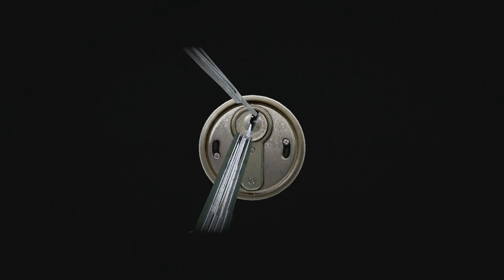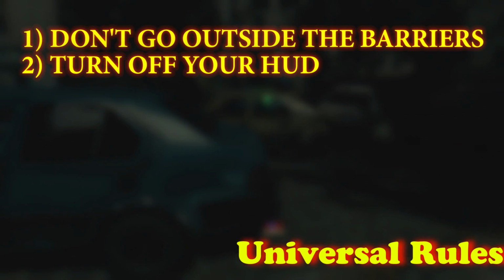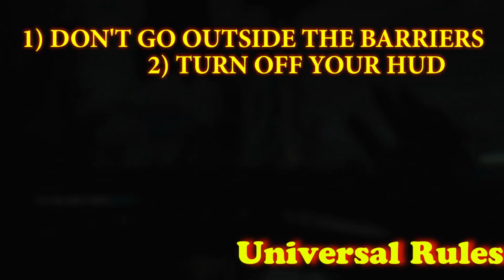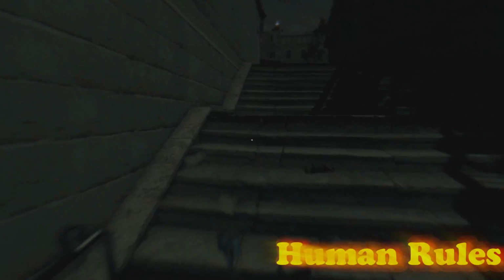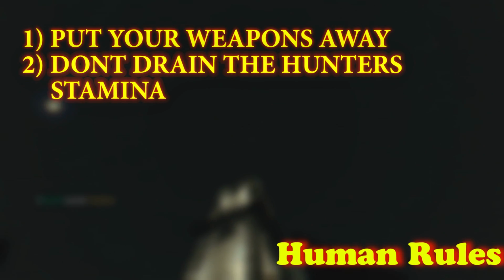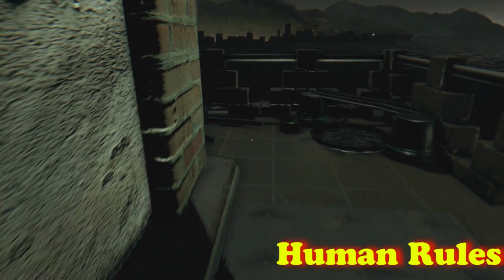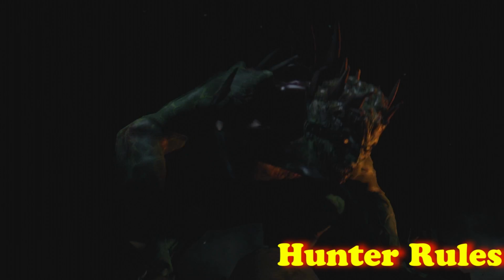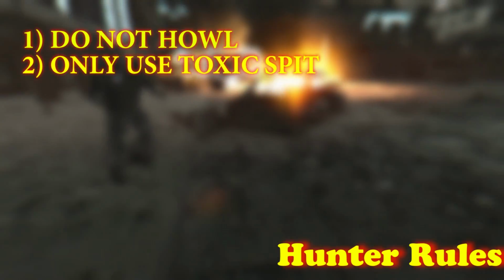NEW Zombie Invasion GAME MODE - Hide & Seek - (HOW TO PLAY HIDE & SEEK IN DYING LIGHT)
Dying Light, Tutorials, Guides, In this video I'll be showing you how to play the new Zombie Invasion Game Mode I call Hide And Seek, it's best to use your Apex Predator or just a maxed out Night HUnter no matter the Mutation and you shouldn't use your Ultimate Survivor unless you don't care about your rank.

-Follow Metal Souljah on Twitch to watch him play games live and chat.

-Follow Metal Souljah on Twitter for news, broadcast alerts, and to chat with Metal Souljah.